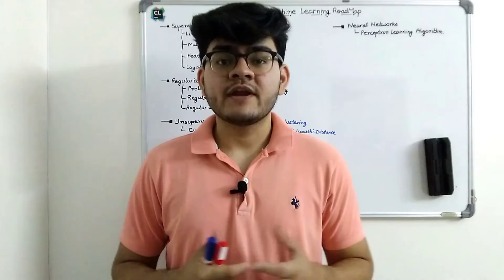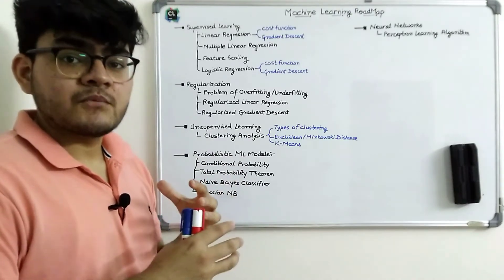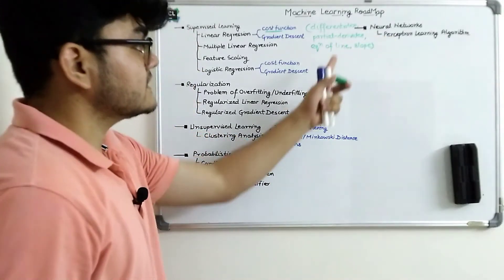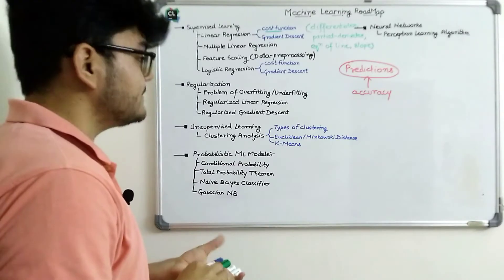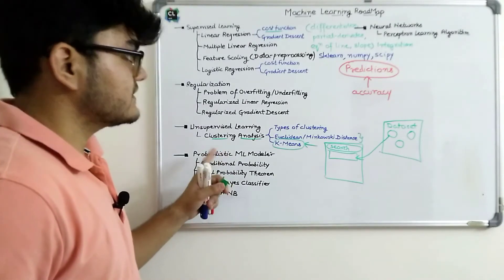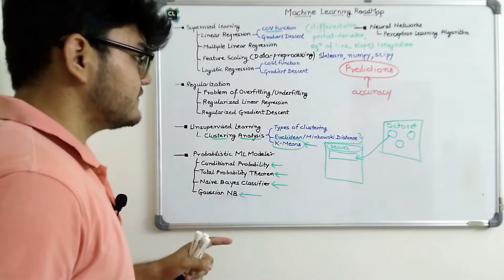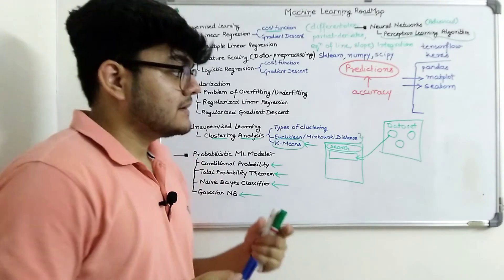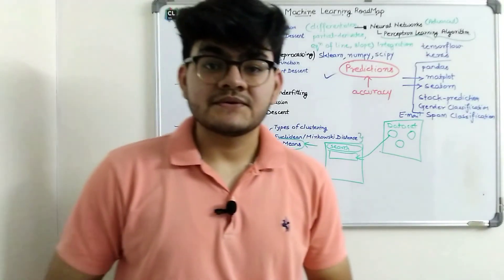How to master Machine Learning | Machine Learning Roadmap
Roadmap:1) Supervised Learning:
    - Linear Regression: Cost Function and Gradient Descent
    - Multiple Linear Regression
    - Feature Scaling

    - Logistic Regression
    - Regularization: Problem of Over-fitting, Regularized linear regression
2) Unsupervised Learning:
    - Clustering: Types of Clustering, K-Means Clustering, Euclidean Distance and Minkowski distance
3) Probabilistic ML Models:
    - Conditional Probability
    - Total probability theorem
    - Naive Bayes Classifier
    - Gaussian Naive Bayes

4) Neural Networks:
    - Perceptron Learning Algorithm